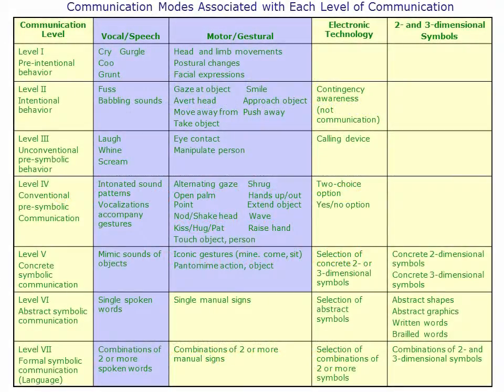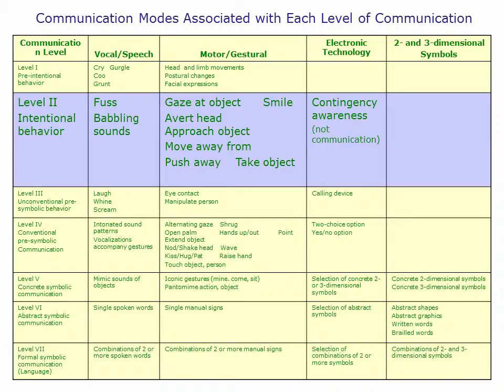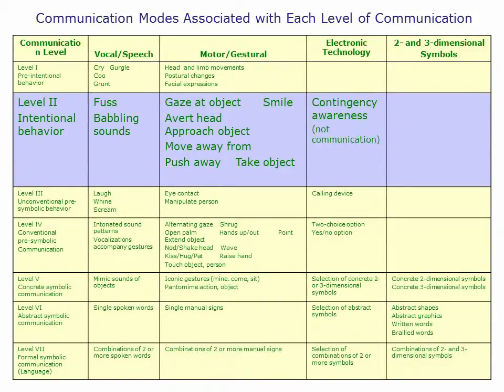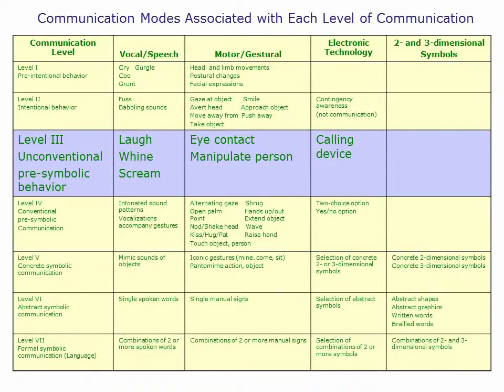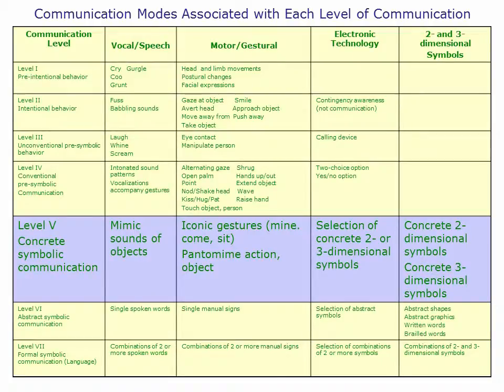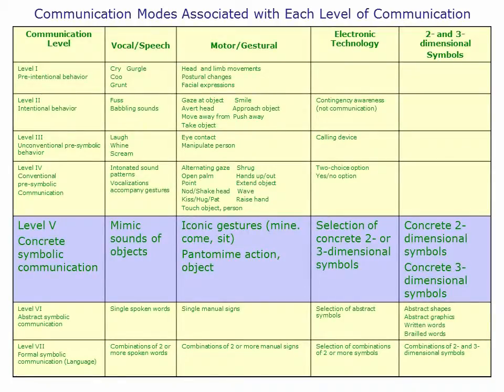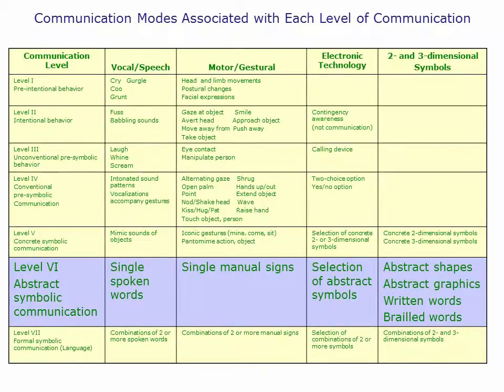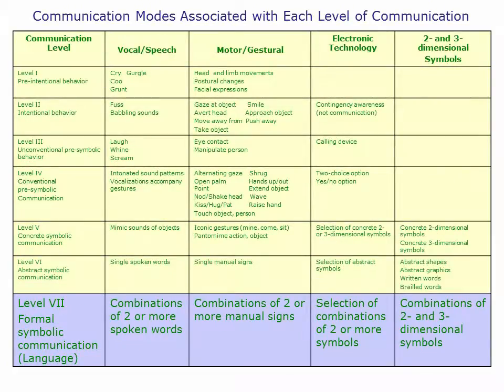Communication Modes and Behaviors